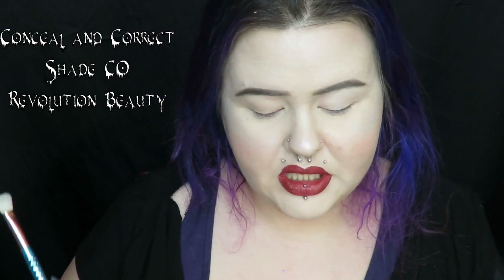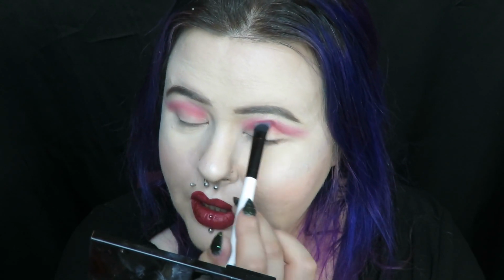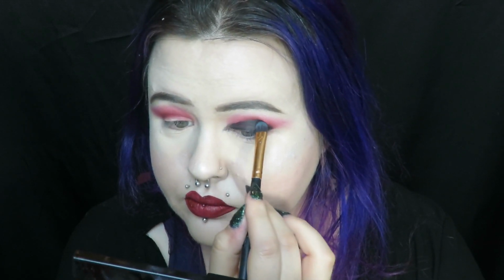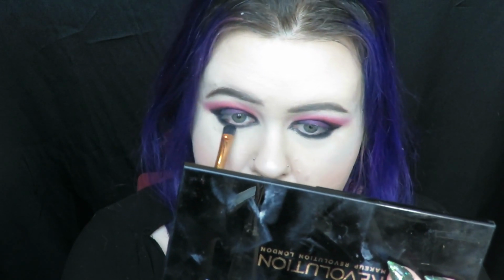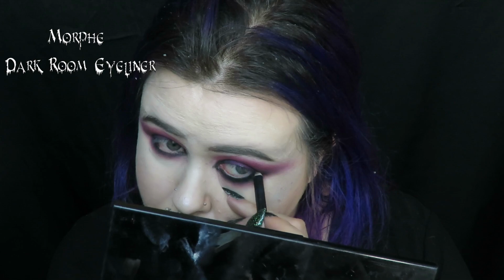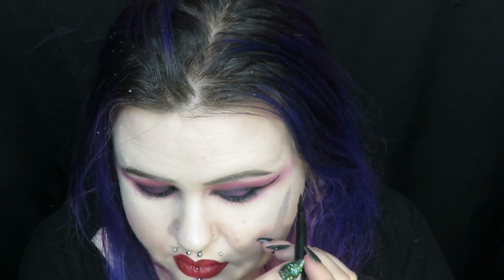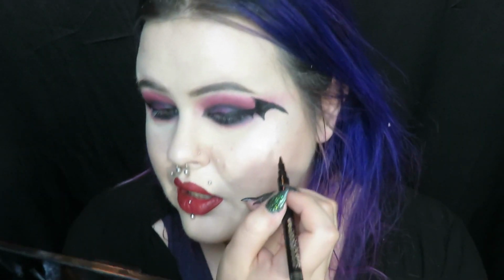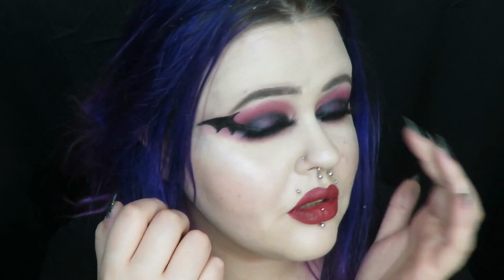Bat wing eyeliner | Two styles | Halloween Makeup Tutorial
Aaaanddd... I didn't realize this whole time I had glitter chunks in my hair still 😂

Today I am showing you how I do my bat wing eyeliner, in two different styles.

It is easier than it looks, but if you struggle, you could always try to make a stencil by cutting out a bat shape with paper, sticking it to the corner of your eyes and filling it in with eyeliner!
Never give up though, it gets easier the more you do it 😘

Get money off of your order!